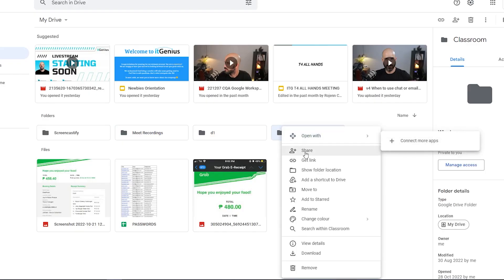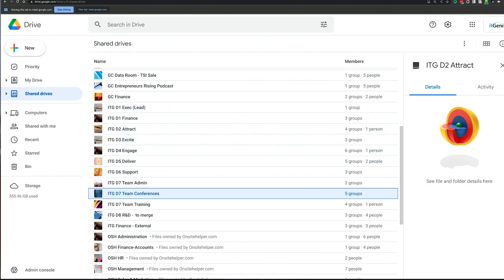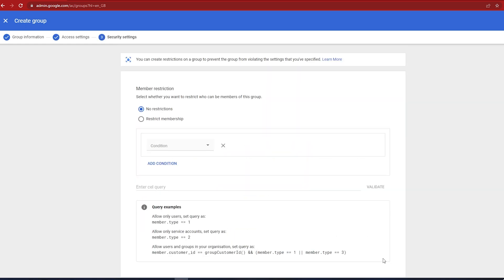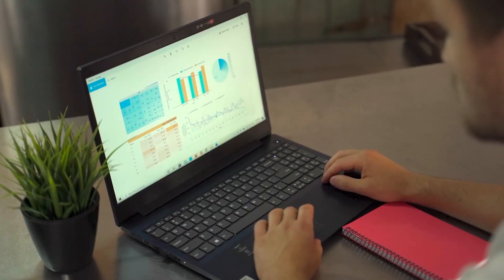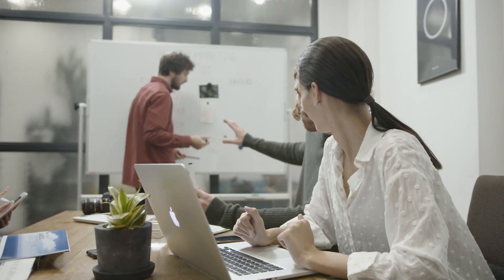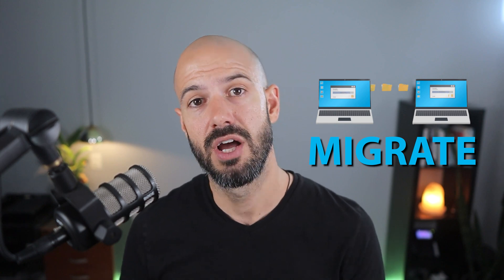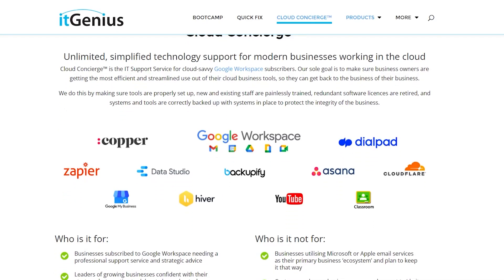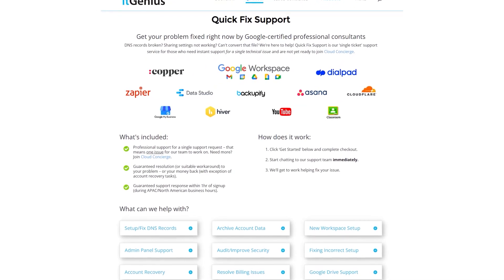3 Tips for Google Workspace Administrators | Create Organizational Structure for Efficiency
3 Tips for Google Workspace Administrators | Create Organizational Structure for Efficiency